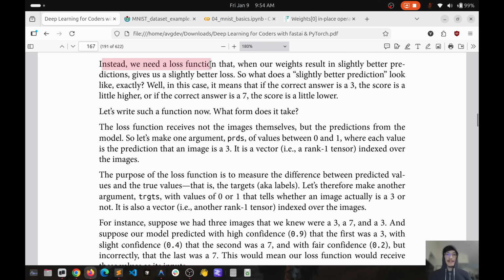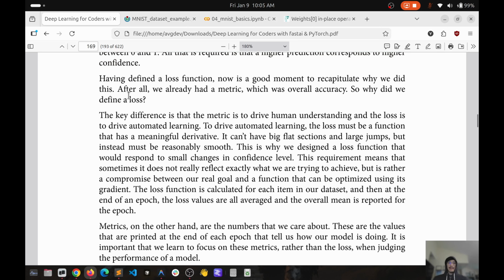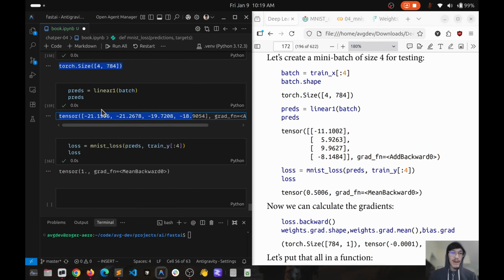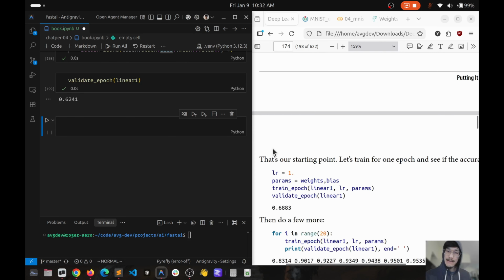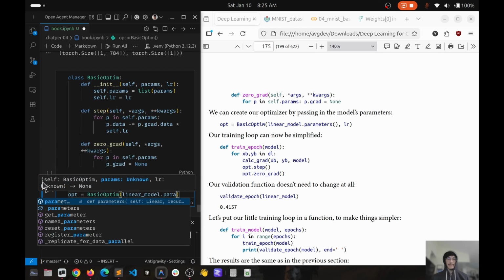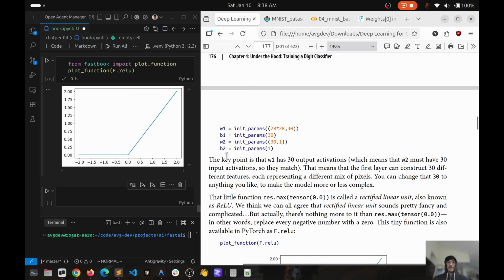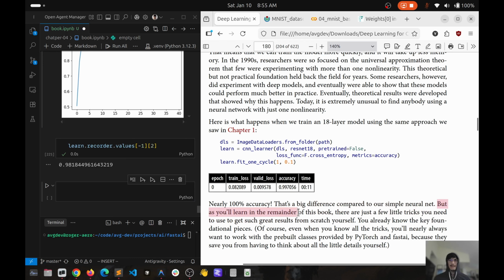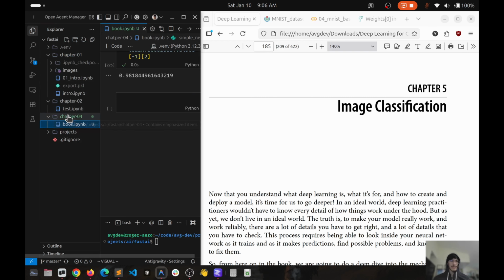Let's Read - Deep Learning for Coders with fastai and PyTorch -13